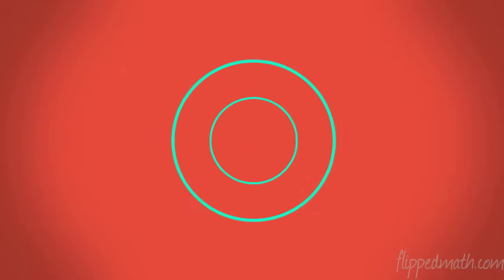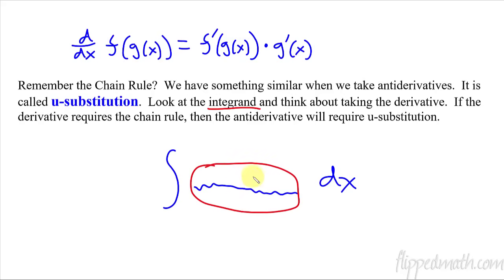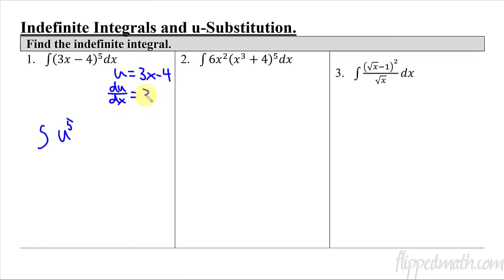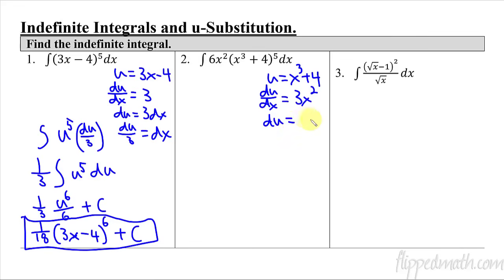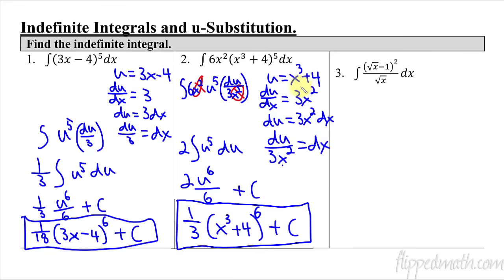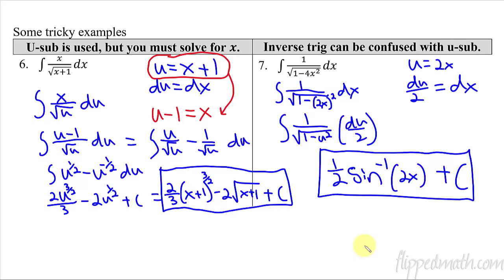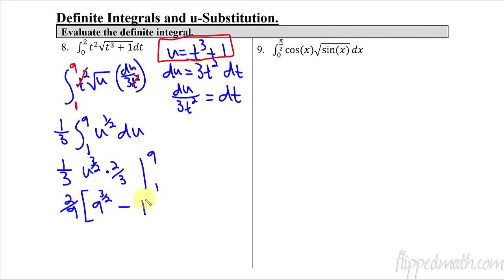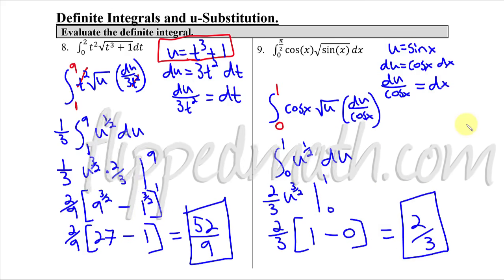Calculus AB/BC – 6.9 Integrating Using Substitution